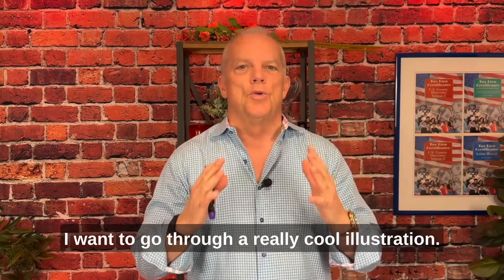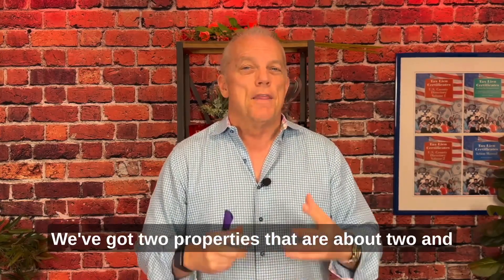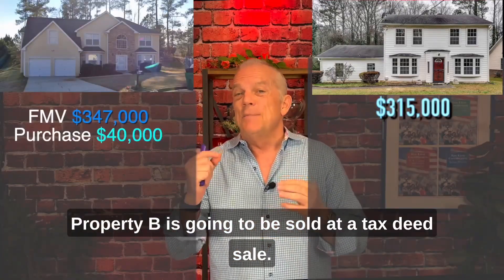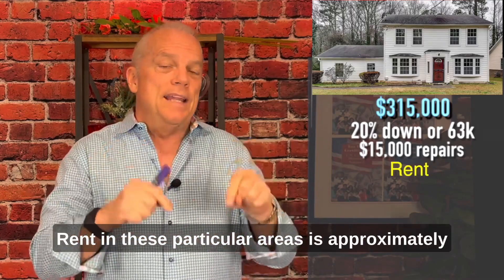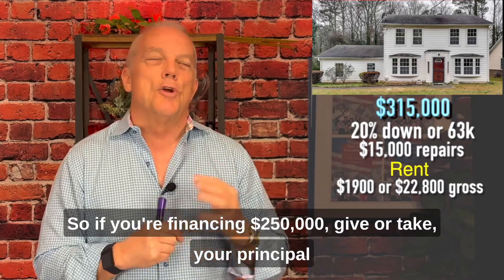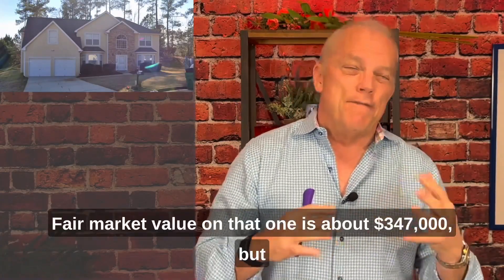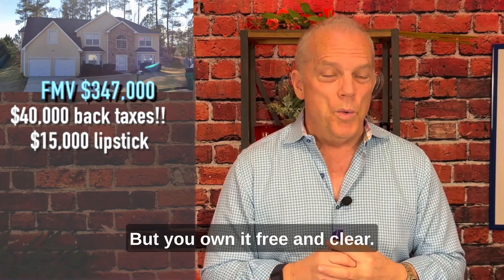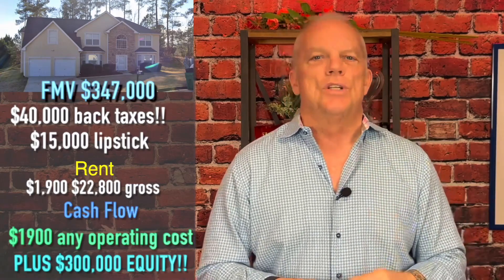Plan A or Plan B - Choosing Wrong Could Cost You.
Two different ways to buy a real estate investment and why one might be better than the other.

We explore the exciting world of tax deed purchases and why they may be a better investment option than buying a traditional house.

In this video, we delve into the key advantages of investing in tax deeds, including the potential for higher returns, lower initial costs, and reduced competition in the market. We also take a look at the risks involved and provide helpful tips for mitigating these risks and maximizing your profits.

My team and I provide valuable insights and guidance for anyone considering a tax deed purchase. We help with the various types of tax liens and deeds, the auction process, and the due diligence necessary to make informed decisions.

So, whether you're a seasoned real estate investor or just getting started, this video is a must-watch for anyone looking to expand their investment portfolio and learn about the benefits of tax deed purchases. Don't miss out on this opportunity to learn from a 30 year veteran and take your investment strategy to the next level.